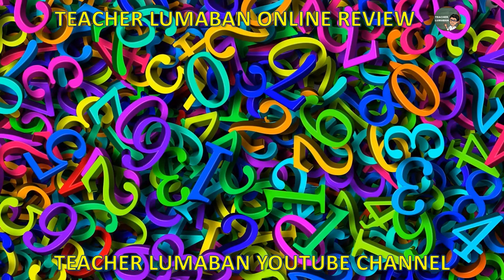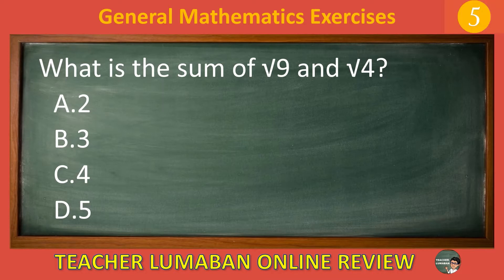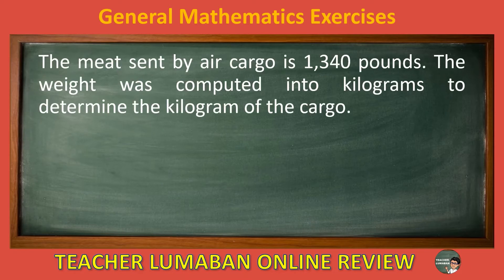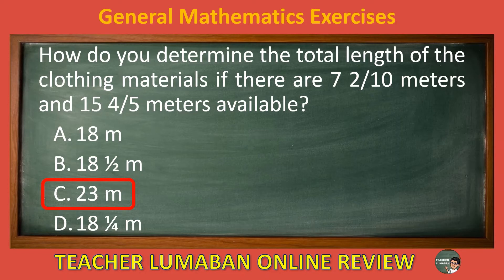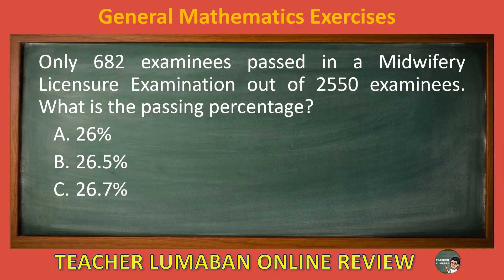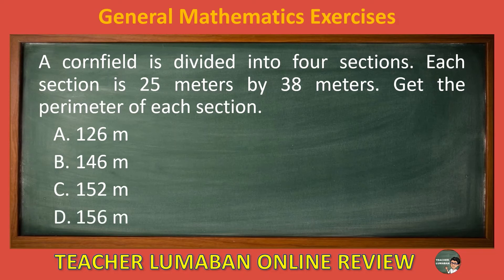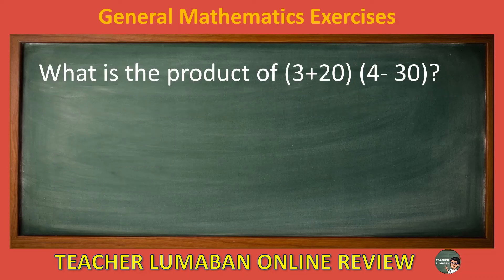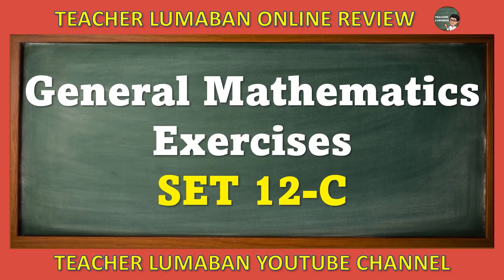Math Set 12C | Teacher Lumaban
Math Set 12C
This video contains actual 12 Actual test questions with answers.

Vlog Title: Math Set 12C by Teacher Lumaban

PayMaya
Alvin Lumaban